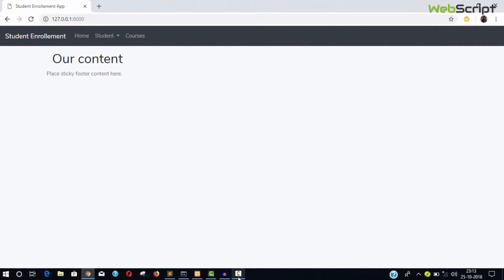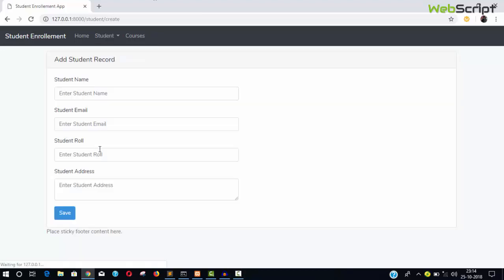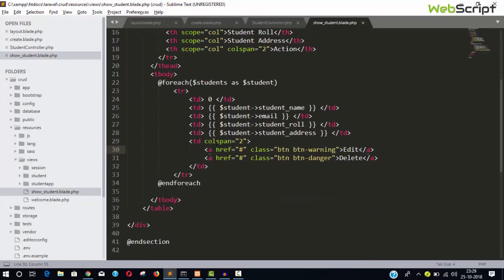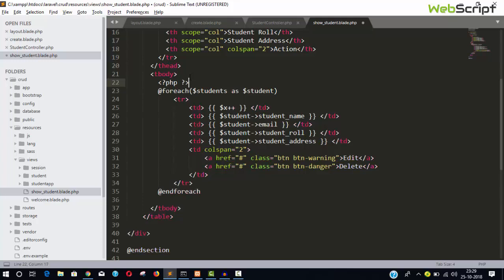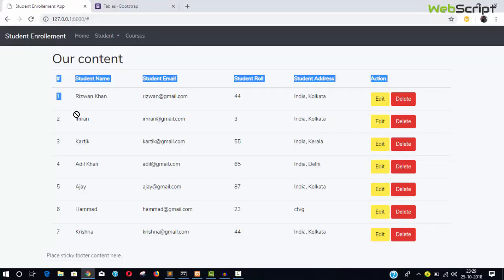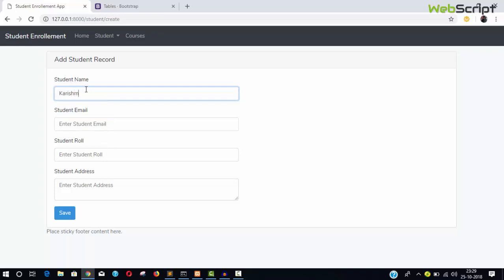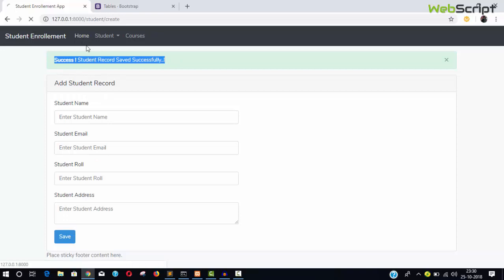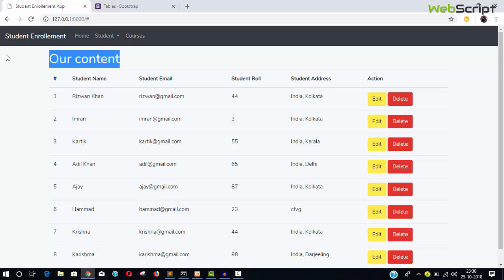LARAVEL 5.7 2018 | Mini Project | Get All Record | Part - 9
LARAVEL 5.7 2018 | Mini Project | Show Record | Part - 10

In this video i will show you how to retriev record using Eloquent method and display in view file